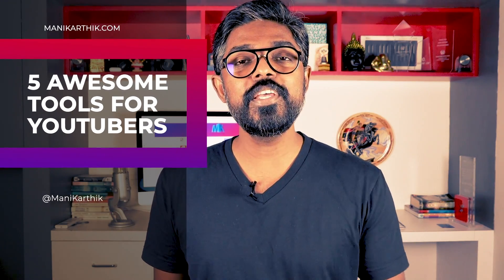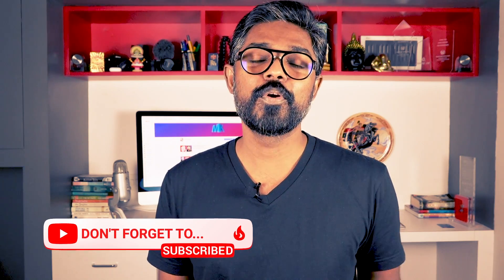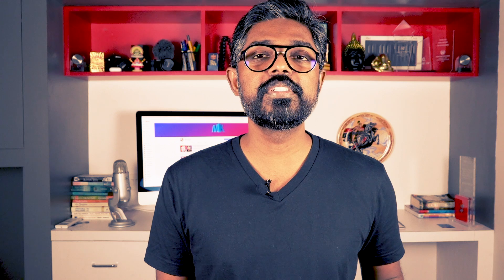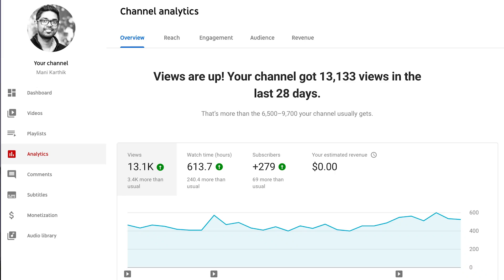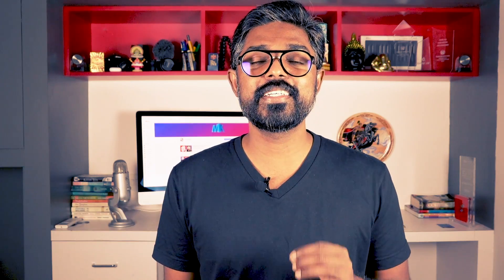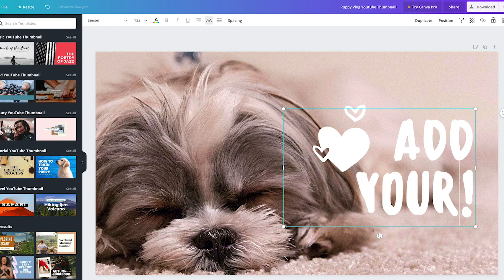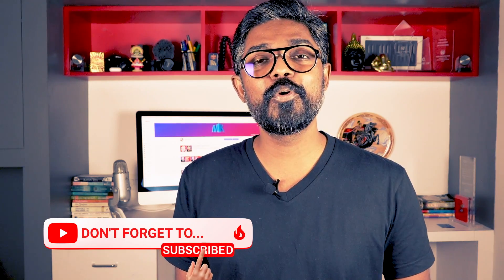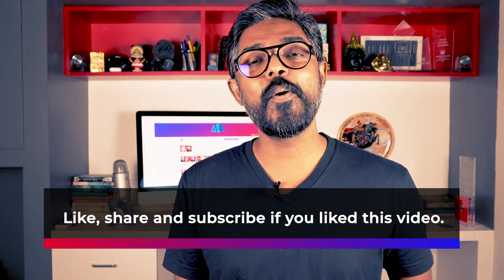5 Best YouTube Tools to Grow Your Channel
In this video, I’m going to show you five amazing tools that will help you grow your YouTube channel - no BS, the real deal!

5 Best YouTube Tools to Grow Your YouTube Channel
2. SEO Checklist Chrome Extension

Most YouTubers who start out don’t even know that there are many software and tools available that the professionals and popular channels use to get more views. A typical YouTuber will just begin with uploading videos and leave the rest to god. I remember when I started YouTubing after I publish my video, I’d be praying to God that people watch them. And that's all I did. And that’s what many people do even today. Let me show you the tools that you need to boost your channel and get more views.